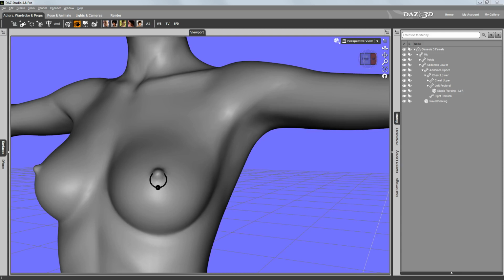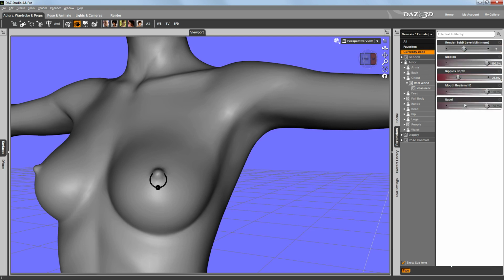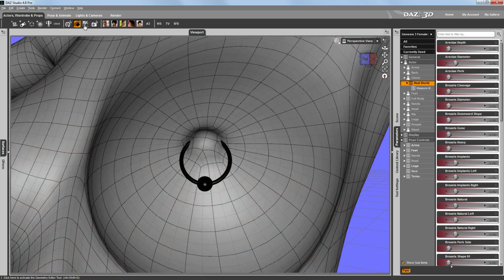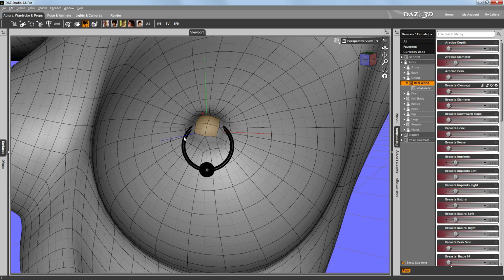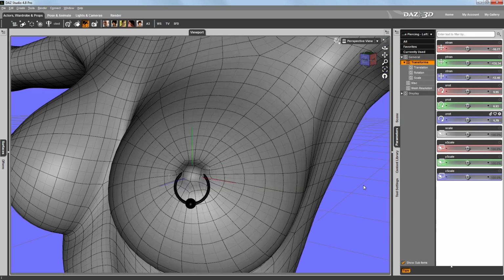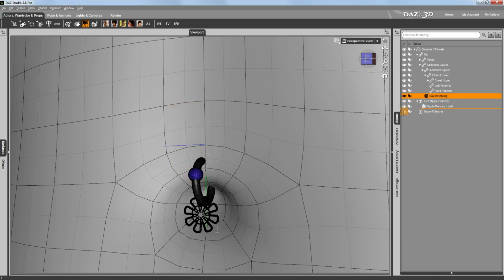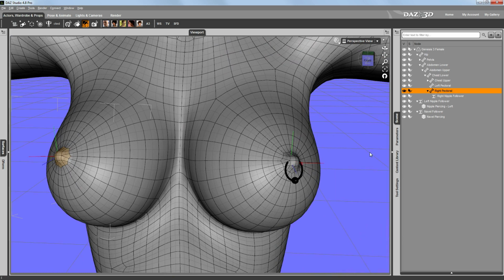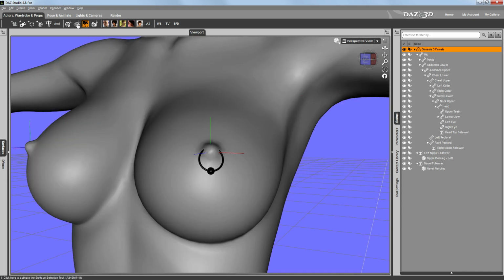DAZ Studio Rigid Follow Node Adornments Tutorial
DAZ Studio 4.6 introduced the Rigid Follow Node feature.  While aimed at content creators, it has real practical usage for non-content creators as well, such as anchoring adornments to a figure.

This video is a brief tutorial showing how to use Rigid Follow Nodes to anchor nipple and navel piercings to a female figure.